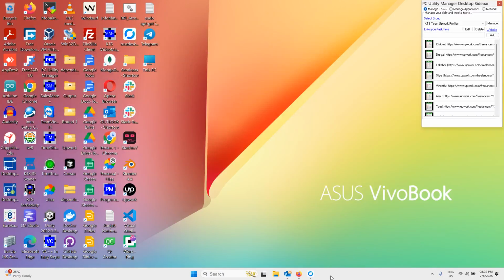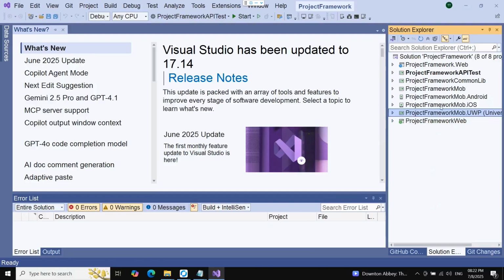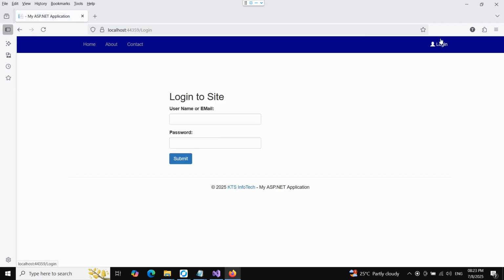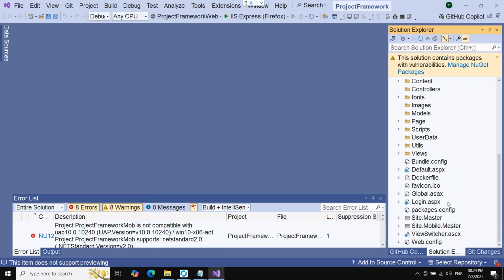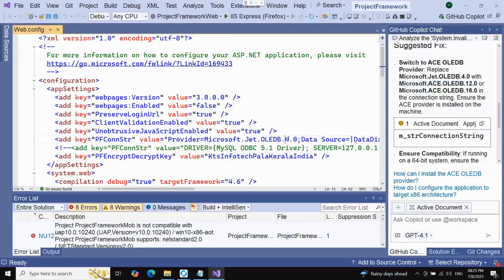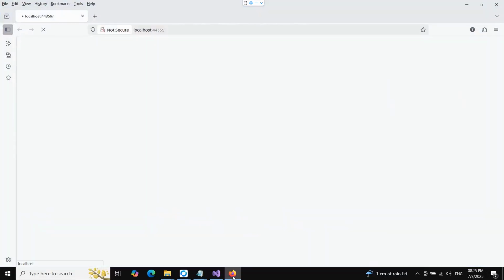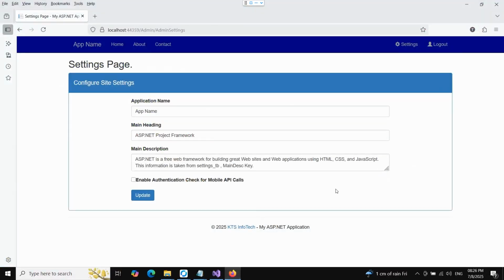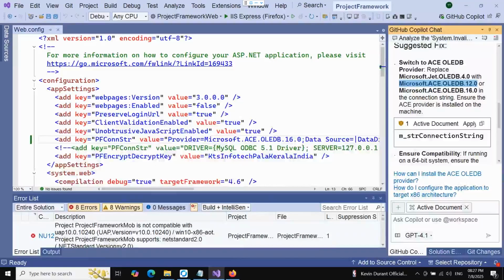Project Framework | VS 2022 Up gradation | Debugging and Fixing Database Problems | Part 2